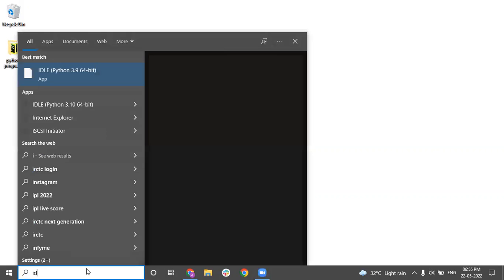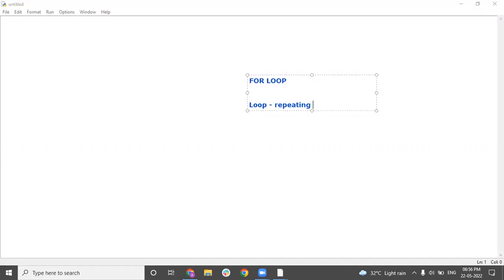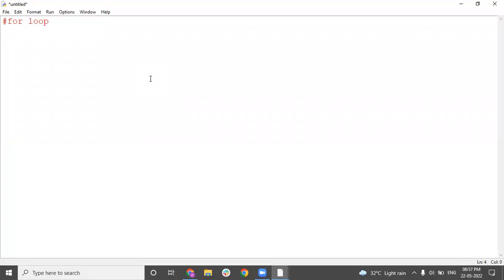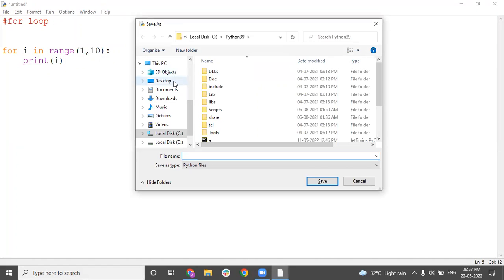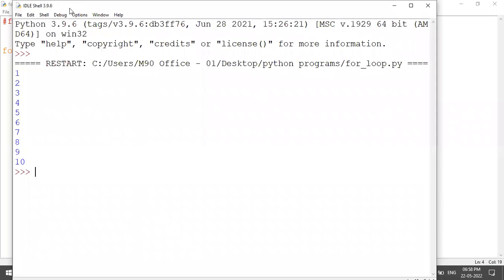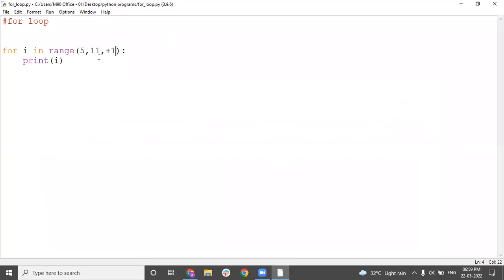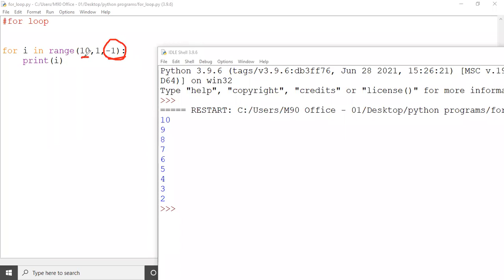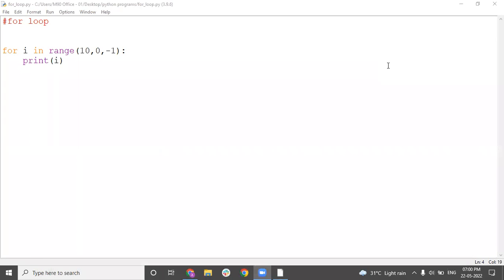| for loop (SESSION 12) - Python Programming for beginners |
In this video you will learn about for loop in detail with examples.